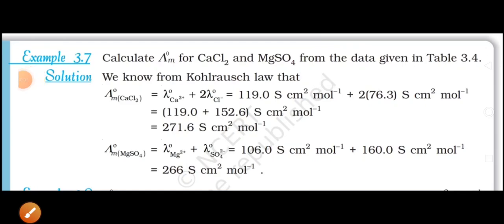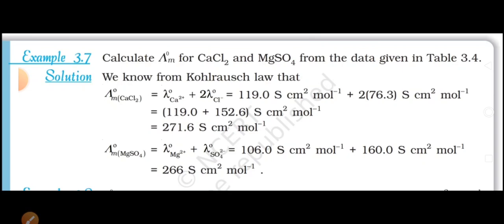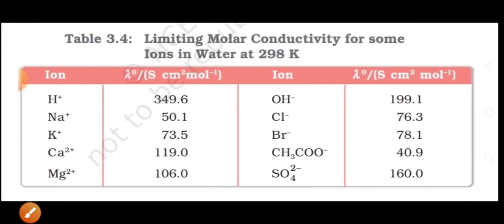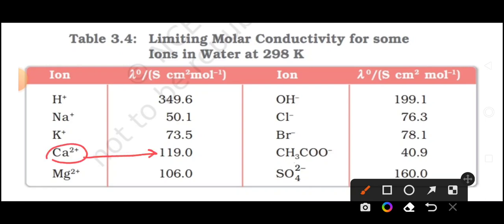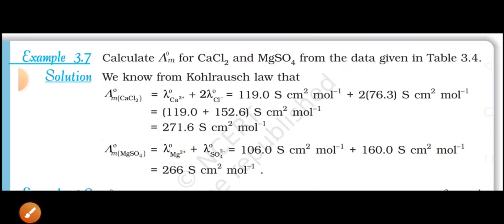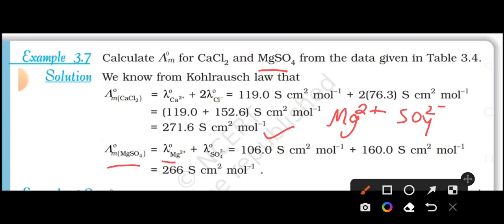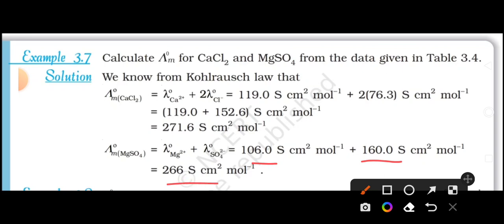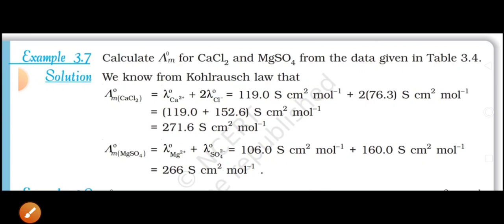12std, Electrochemistry - Example 3.7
Electrochemistry, 12std, CBSE